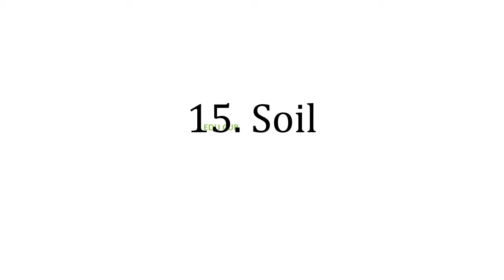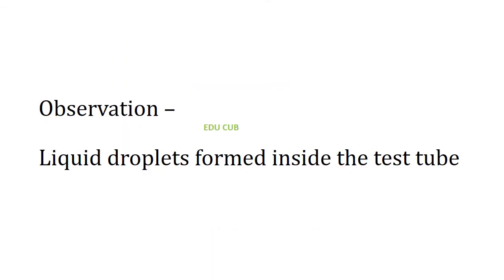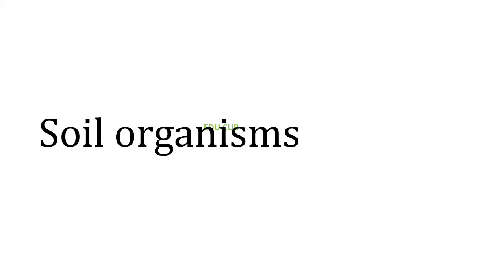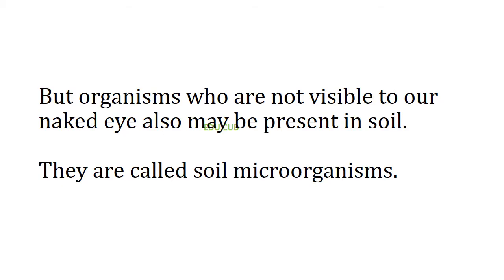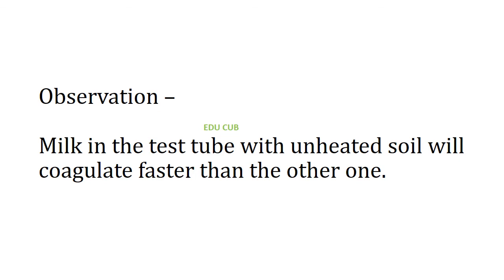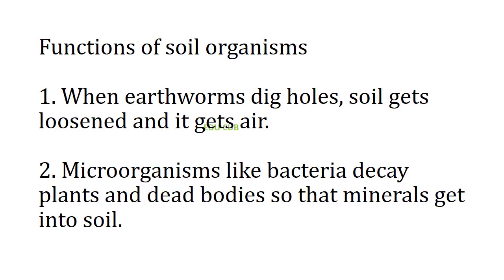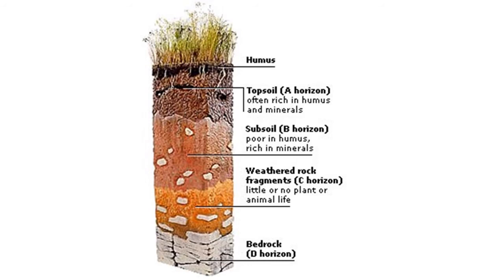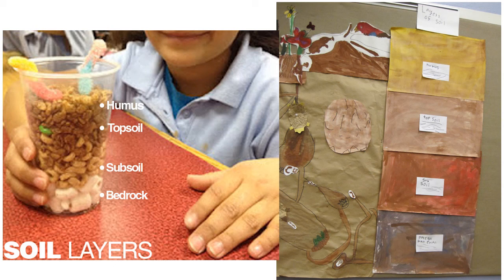Soil| Unit 15| Grade 7| Science| English medium| Part 2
This is the second part of soil lesson.
EDU CUB